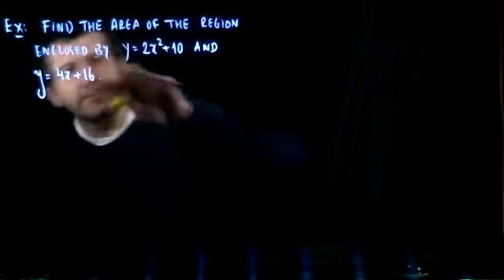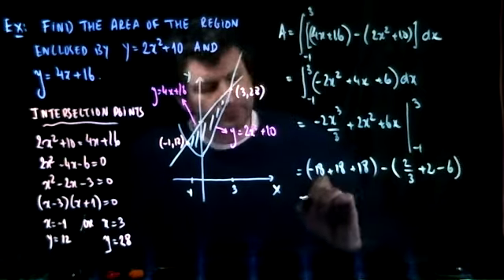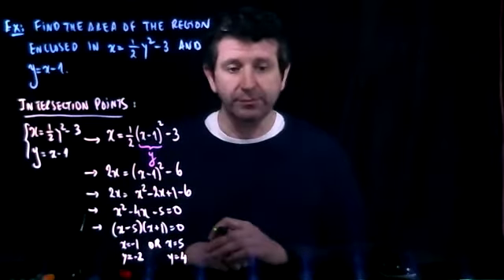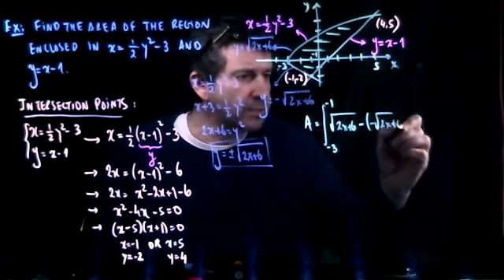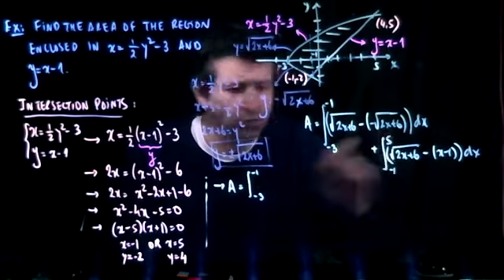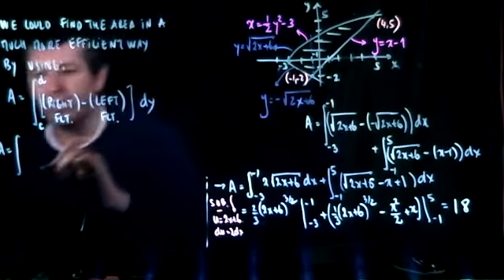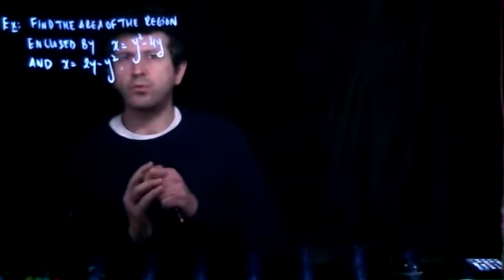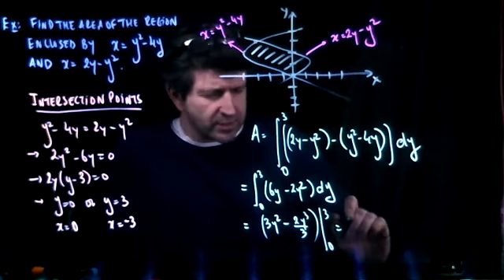Calculus II - Lecture 22 - Area Between Curves II